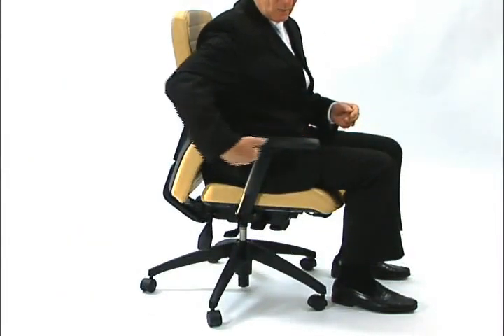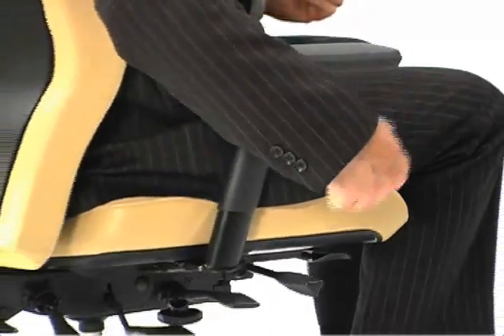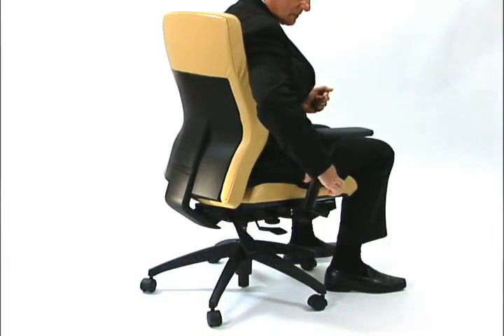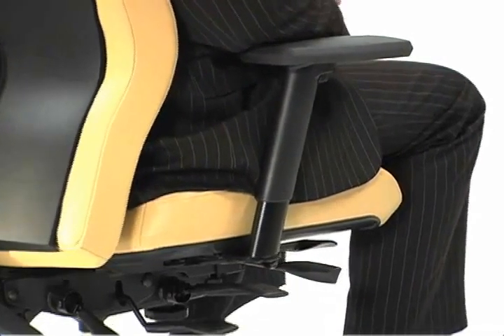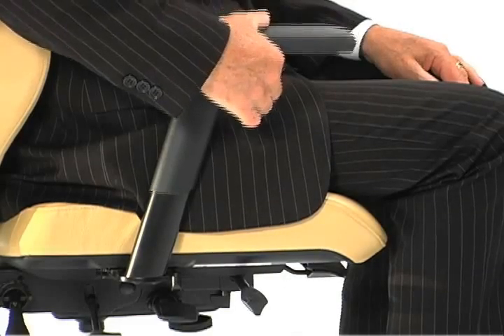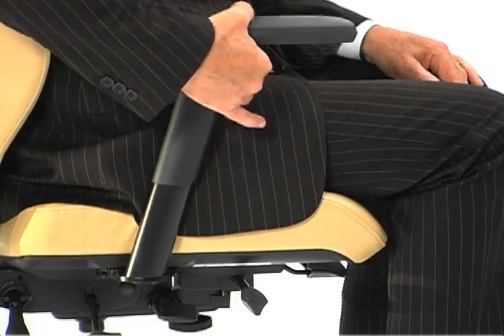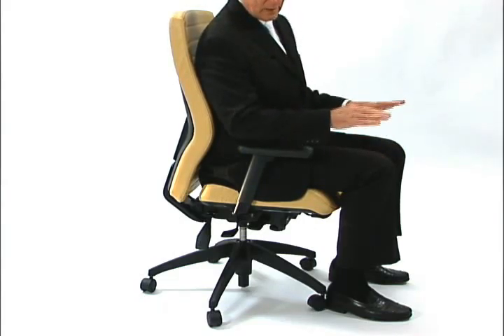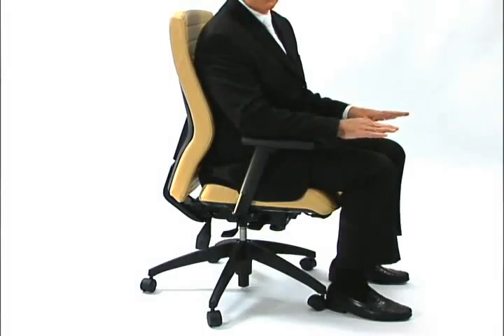Arquiworkx, chairs arm adjustment